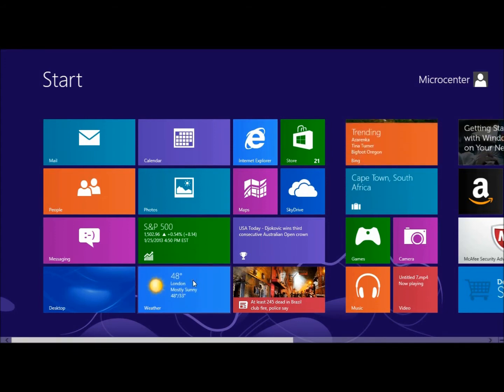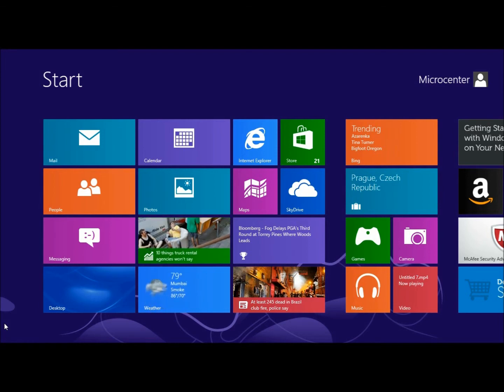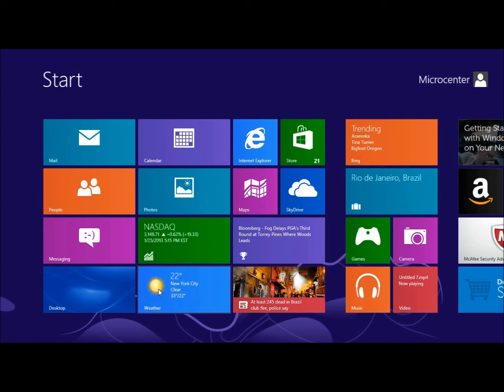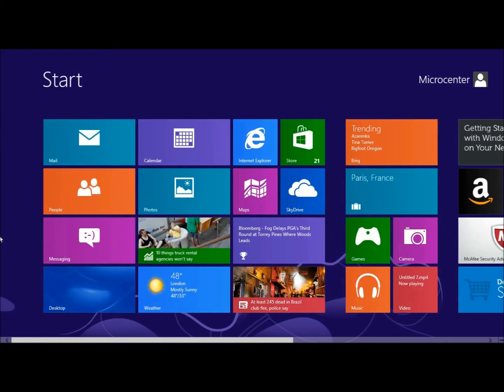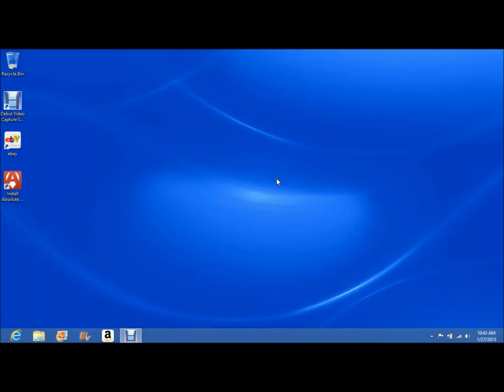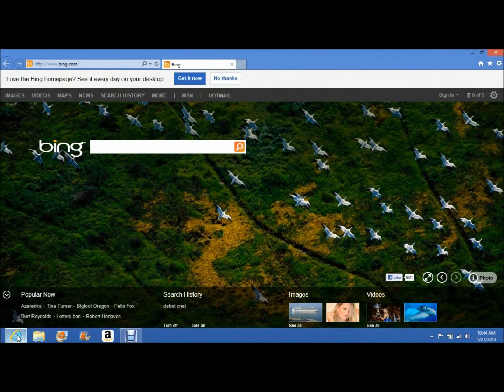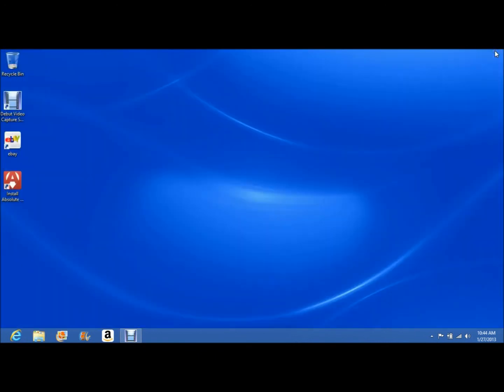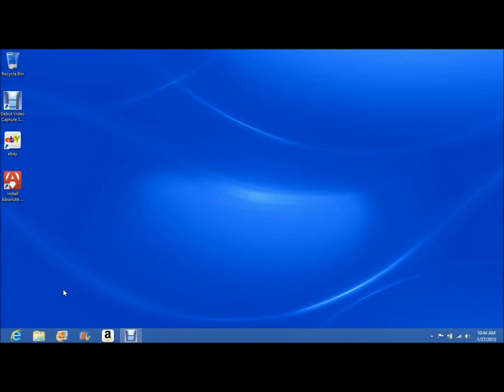Windows 8 Introduction: Part 1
Micro Center Tech Support gives you an introduction to Windows 8. This is part 1 of a 2 part series.